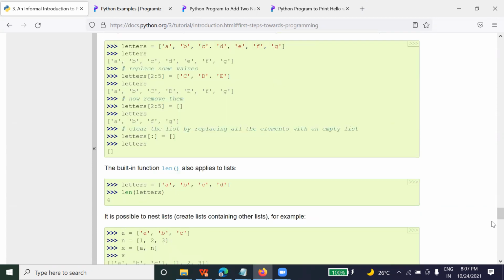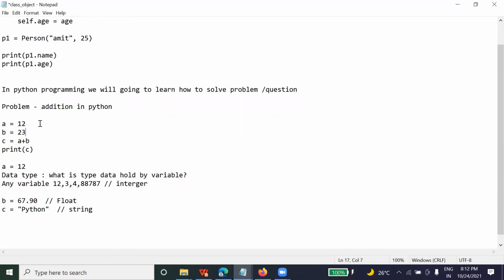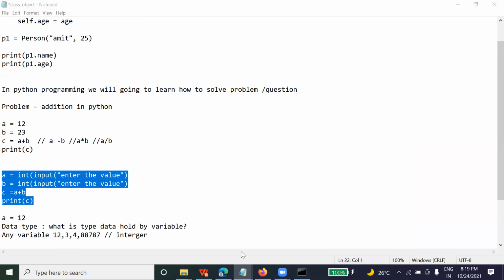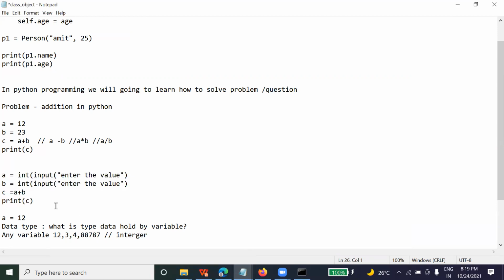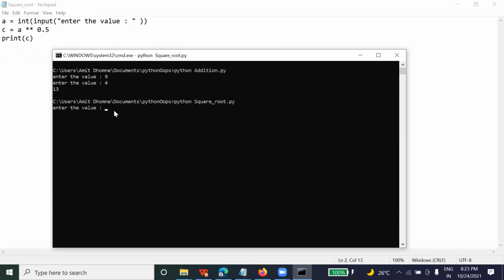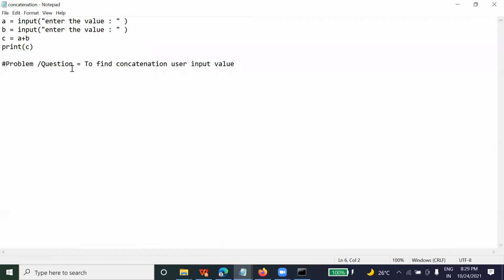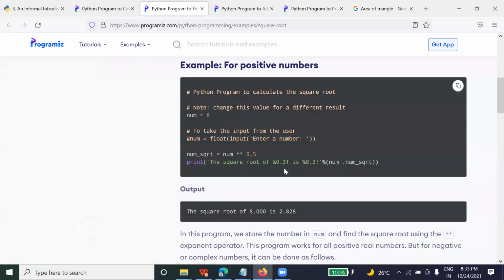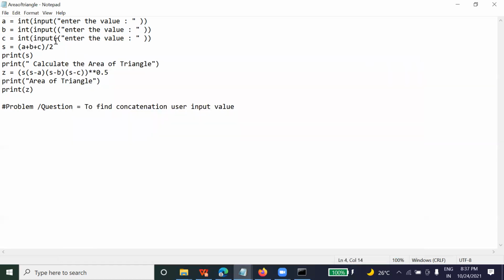Python Program Example | Python Programming Example